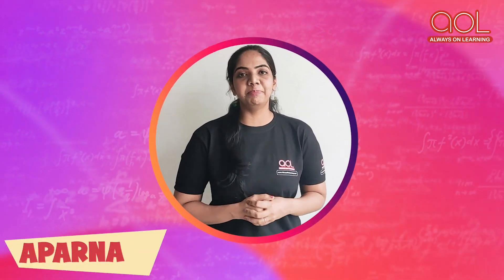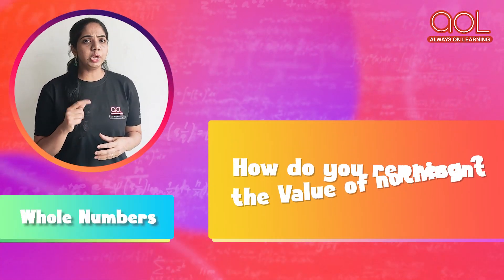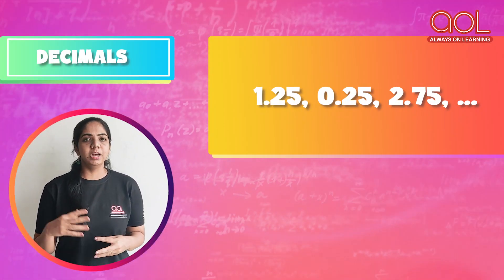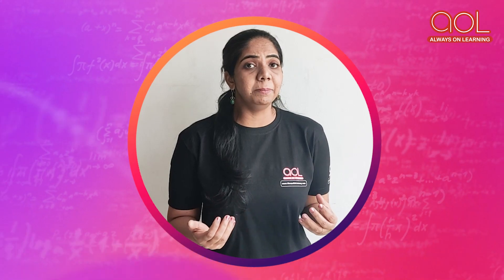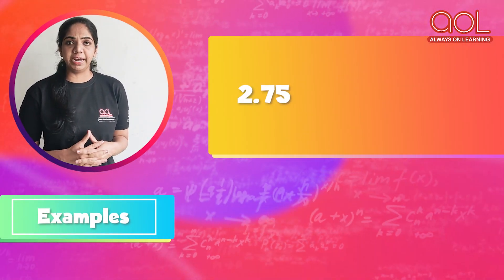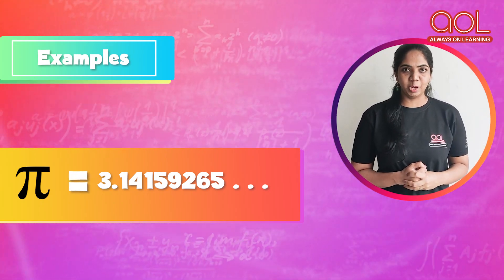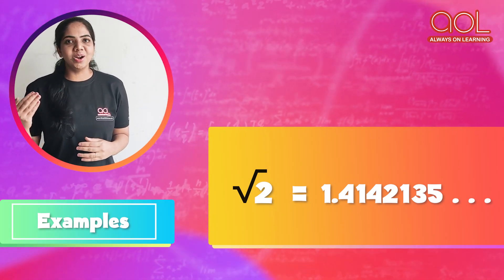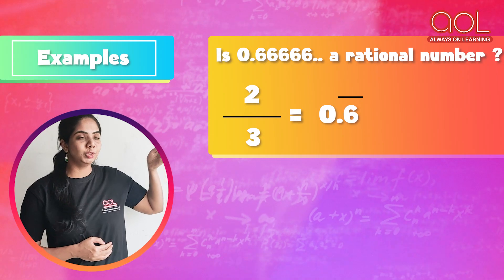Introduction to Rational and Irrational Numbers | Math Class By Aparna Ma'am | Plufo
Are you struggling with mathematics? Don't worry, we've got you covered. Here's a video about rational and irrational numbers.Introduction to Rational and Irrational Numbers | Rational Number | Algebra | Always on Learning.Watch this video to know more.

Basic Tags & Quarries :
kids learning
educational videos for toddlers
animation videos